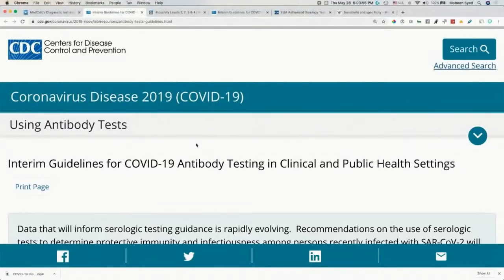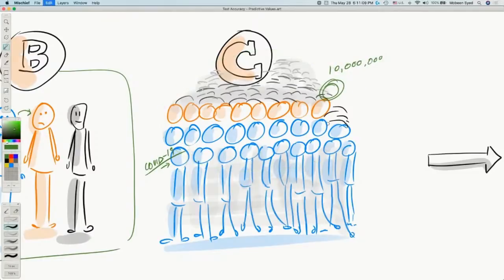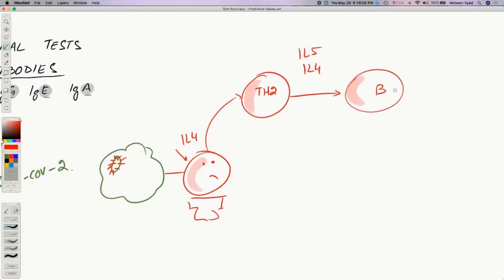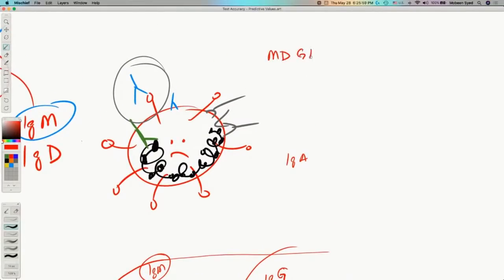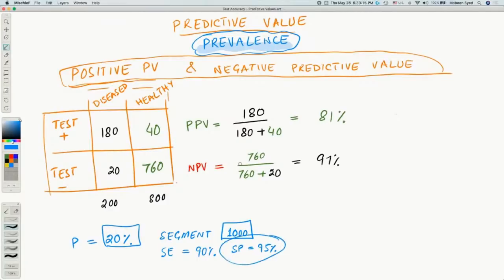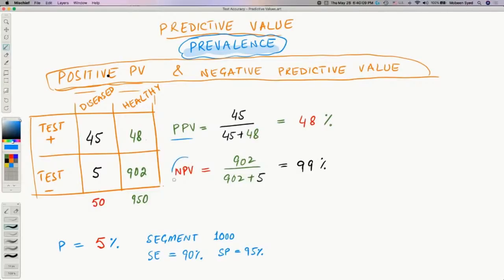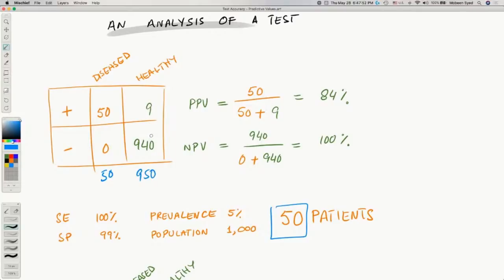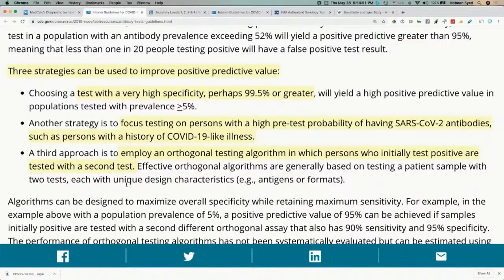Test Accuracy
We will discuss the CDC’s message tomorrow
CDC about the COVID-19 testing and the issues with the testing.
Interim Guidelines for COVID-19 Antibody Testing | CDC